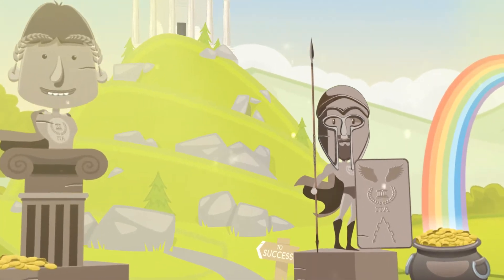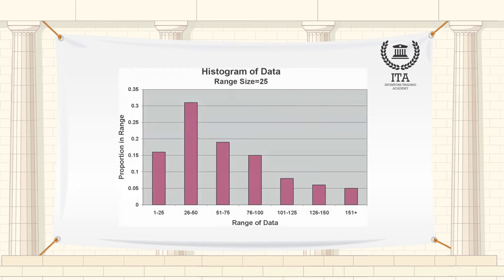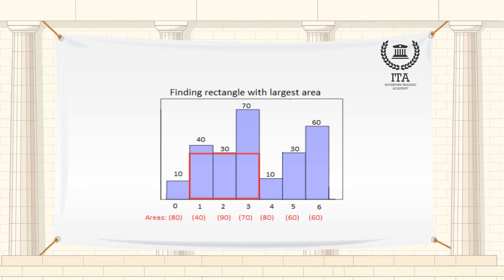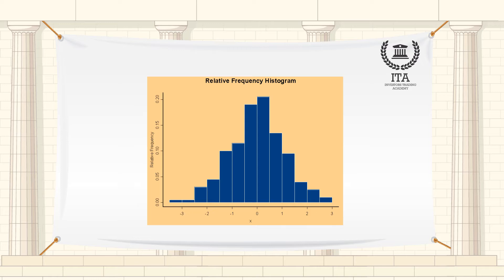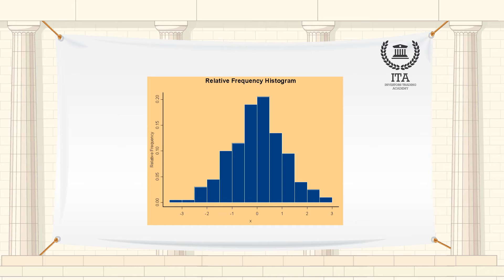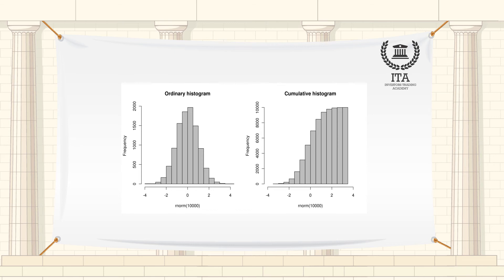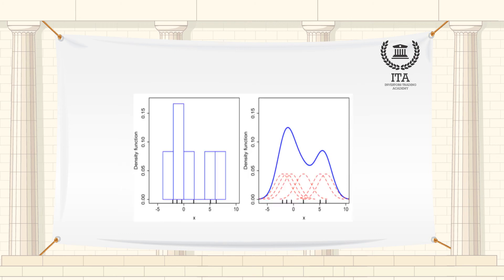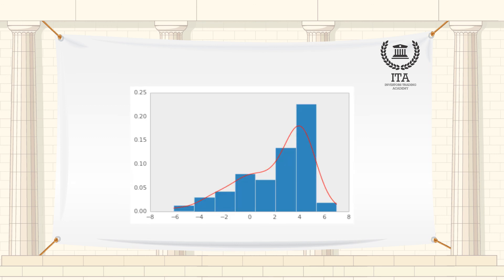What is a Histogram?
Our word of the day is “Histogram”.

A histogram is a graphical representation of the distribution of data. It is an estimate of the probability distribution of a continuous variable and was first introduced by Karl Pearson. To construct a histogram, the first step is to "bin" the range of values—that is, divide the entire range of values into a series of small intervals—and then count how many values fall into each interval.
A rectangle is drawn with height proportional to the count and width equal to the bin size, so that rectangles abut each other. A histogram may also be normalized displaying relative frequencies. It then shows the proportion of cases that fall into each of several categories, with the sum of the heights equaling 1. The bins are usually specified as consecutive, non-overlapping intervals of a variable. The bins or intervals must be adjacent, and usually equal size. The rectangles of a histogram are drawn so that they touch each other to indicate that the original variable is continuous.
Histograms give a rough sense of the density of the data, and often for density estimation: estimating the probability density function of the underlying variable. The total area of a histogram used for probability density is always normalized to 1. If the length of the intervals on the x-axis is all 1, then a histogram is identical to a relative frequency plot.
A histogram can be thought of as a simplistic kernel density estimation, which uses a kernel to smooth frequencies over the bins. This yields a smoother probability density function, which will in general more accurately reflect distribution of the underlying variable. The density estimate could be plotted as an alternative to the histogram, and is usually drawn as a curve rather than a set of boxes.